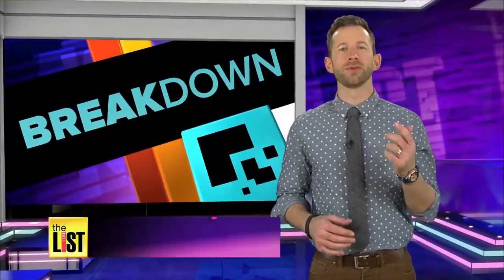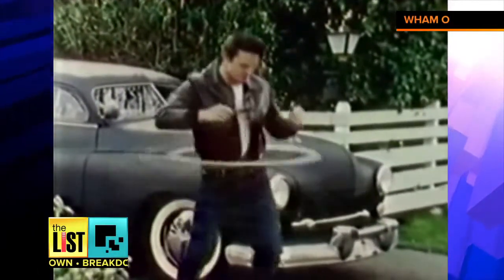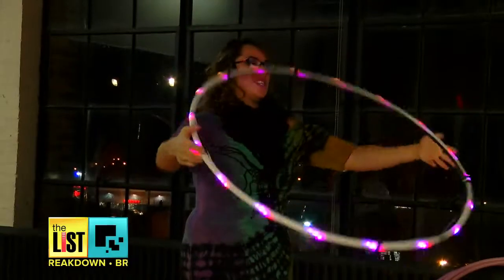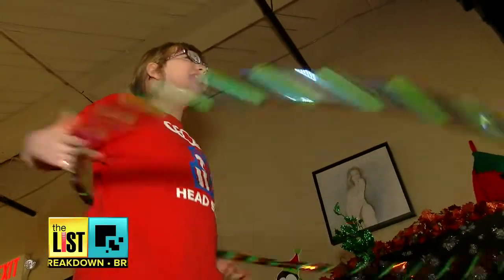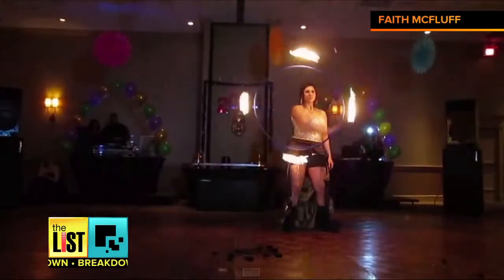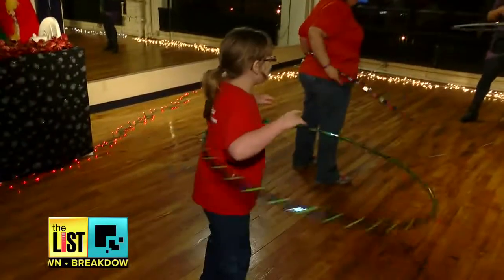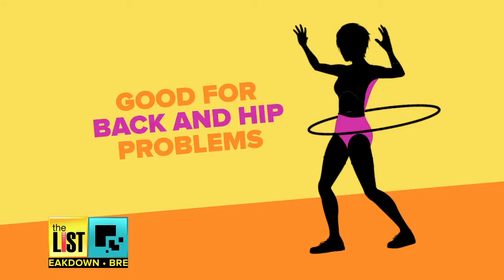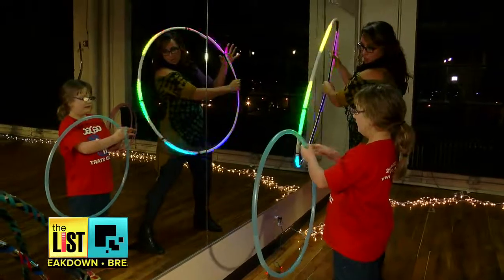Hula-Hoop Your Way Into Shape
Hooping is making a comeback! And for many across the country, the hula hoop is a great addition to exercise routines.